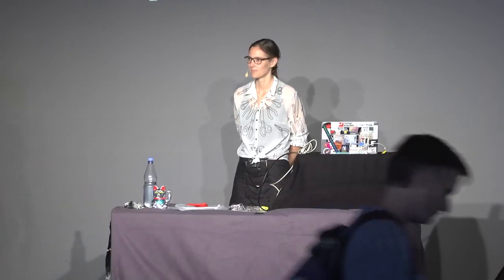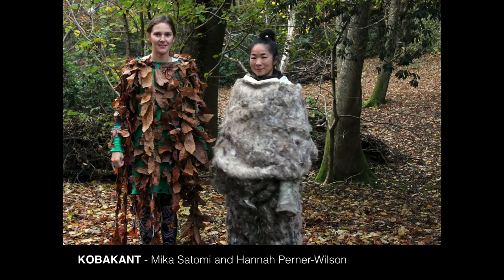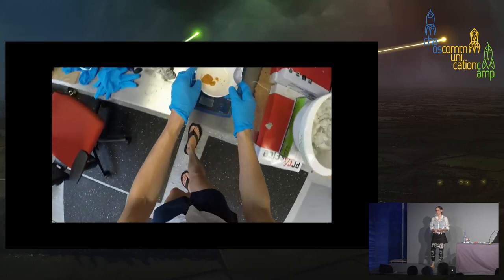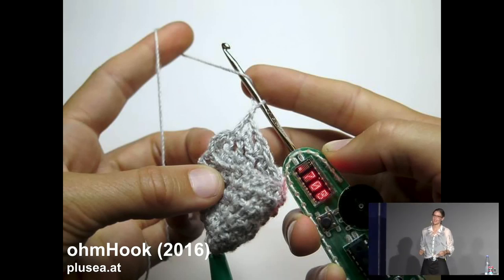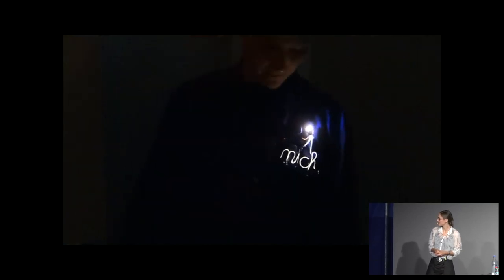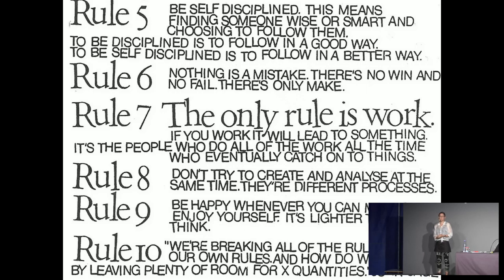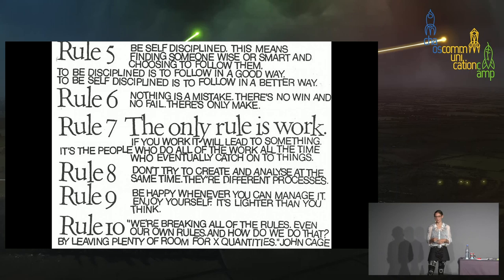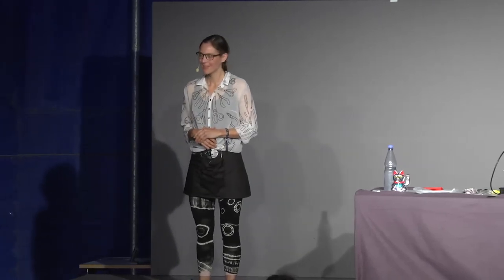Make Your Tech and Wear It Too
Stories from an e-textile tailor

In this talk i’d like to give an introduction to the materials, tools, skills and energies involved in making electronic textiles and tailoring wearable technology, which has been my practice for the past 13 years.

I would like to demonstrate examples of textile sensors and actuators and explain the technical details involved in both the engineering and crafting of the open source designs which i publish on my website titled How To Get What You Want.
And i would like to walk through my process of tailoring wearable technology commissions that have been for artistic, prosthetic and research purposes.
I have many photos and videos to show, not only of the finished works but also of the often messy struggle it takes to get things to work. I can also bring live demonstrations of some of the designs.

Plusea